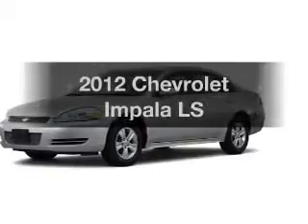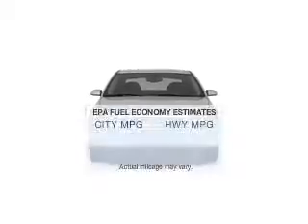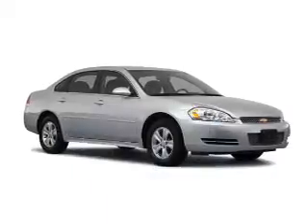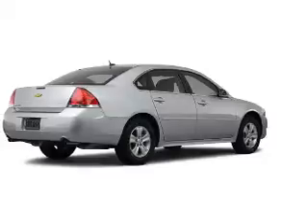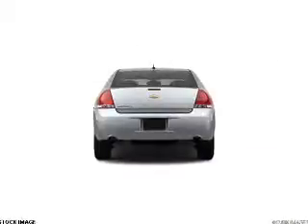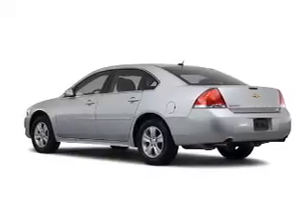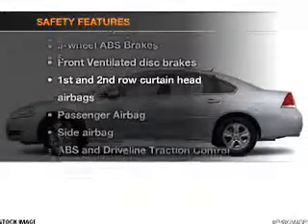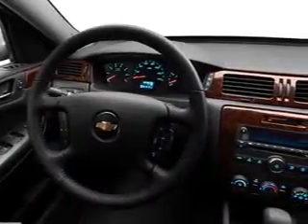2012 Chevrolet Impala - Dearborn MI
Year: 2012
Make: Chevrolet
Model: Impala
Trim: LS
Engine: 3.6 liter 6 cylinder 24 valve
Transmission: 6-Speed Automatic
Color: Imperial Blue Metallic
Mileage: 0
Address:
21730 Michigan